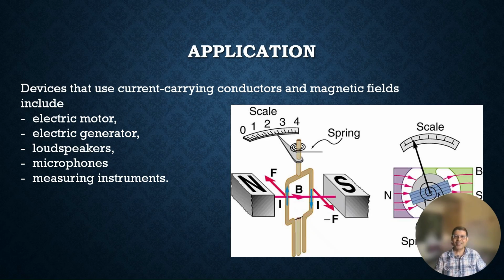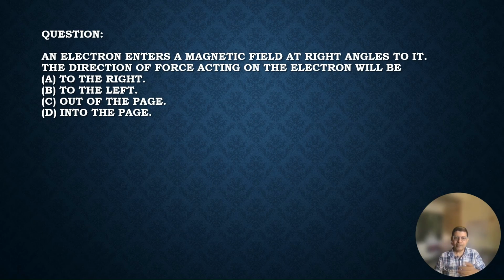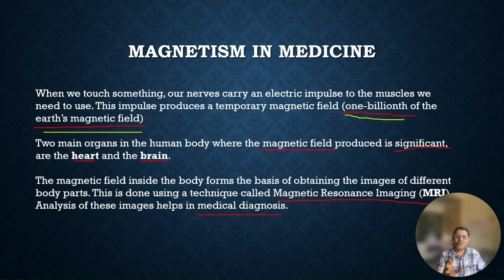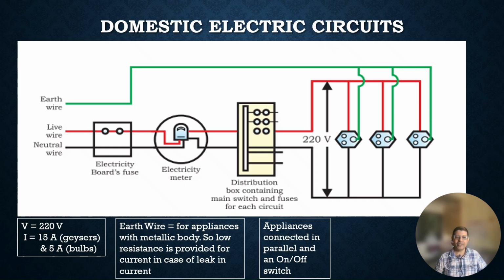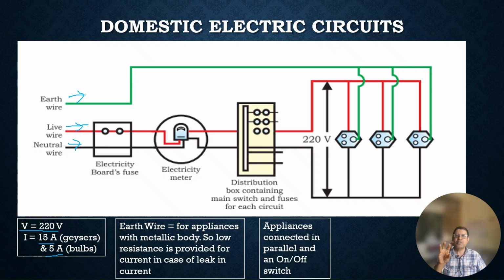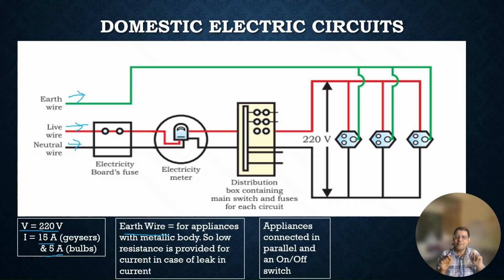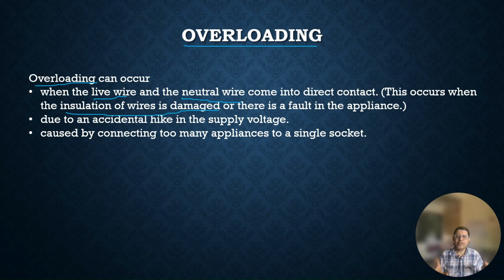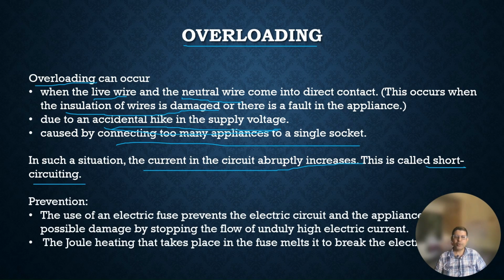Magnetic Force & Applications | Class 10 CBSE Physics | Domestic Circuit & Overloading #4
In this final session of Magnetic Effects of Current, learn how magnetic force acts on conductors, how it powers motors and devices, and how magnetism is applied in domestic circuits.
We also cover overloading, fuses, and safety devices to understand how electricity is managed safely in homes.

Applications in motors and electromagnets

Domestic circuit wiring explained

Overloading, fuse mechanism, and safety devices

📘 Perfect for:
Class 10 CBSE students | NEET & JEE aspirants | Concept revision